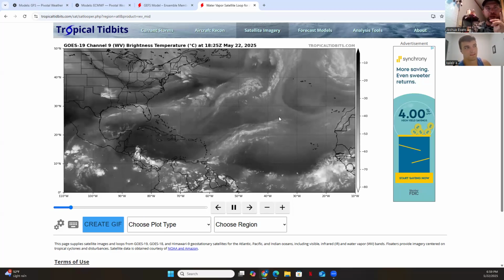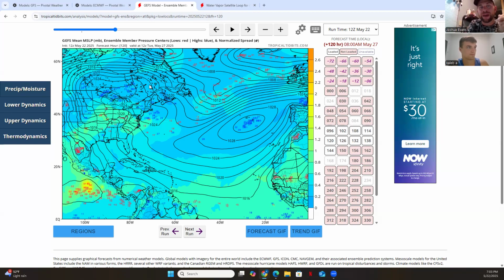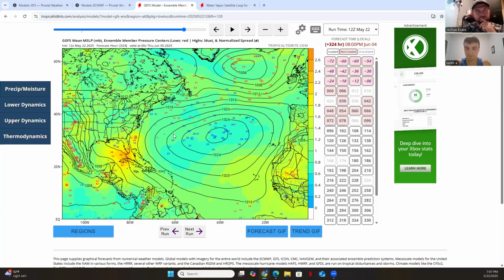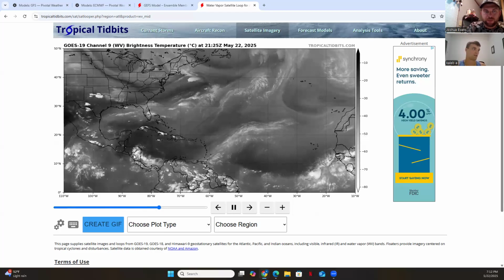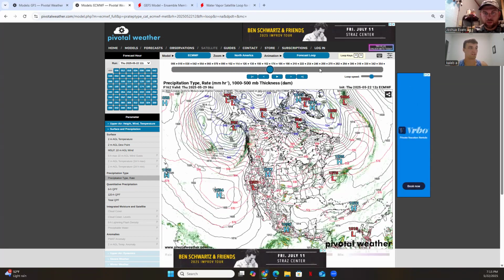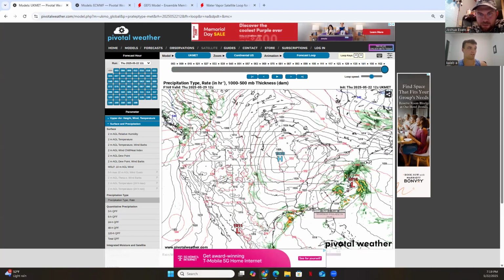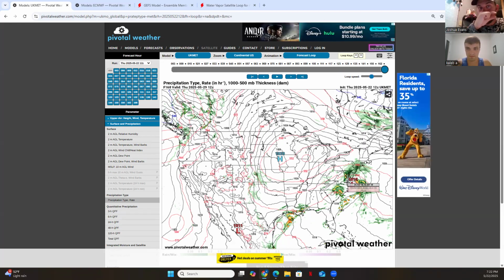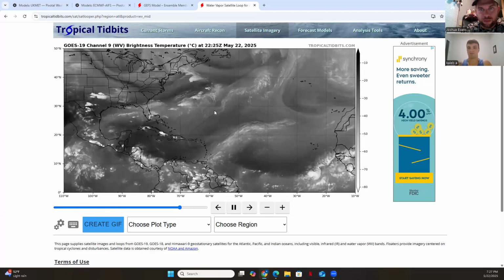TROPICAL WEATHER: The Critical Difference Between MOS And RAW And Why It Matters To You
It's mid-May and just like the lovebugs, the bait pages are raging in full force over the "tropics coming alive" 320 to 364 hours out. Josh and Kaleb break down why these clickbait pages are exploiting the public, and why the fear industry is making literal bank at the expense of your mental wellbeing and peace of mind.